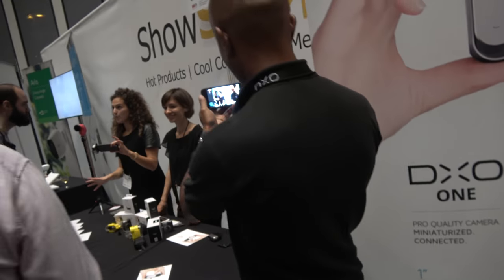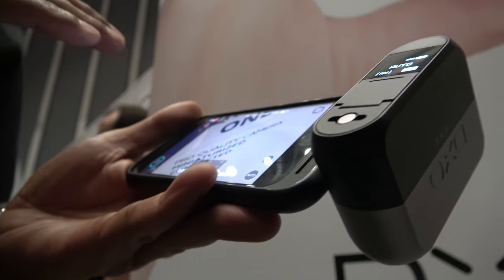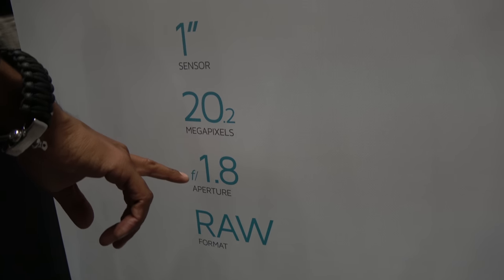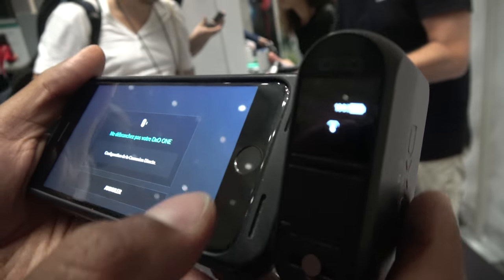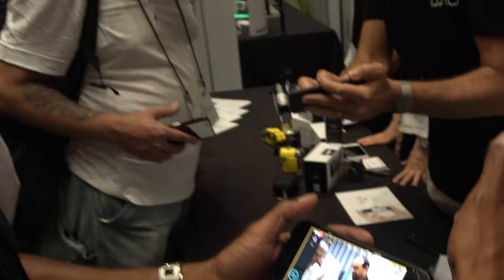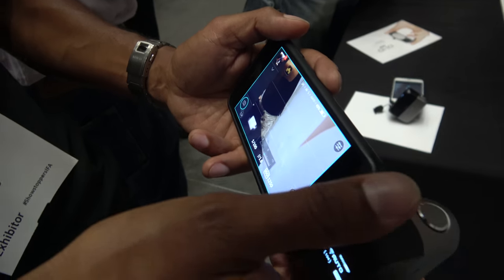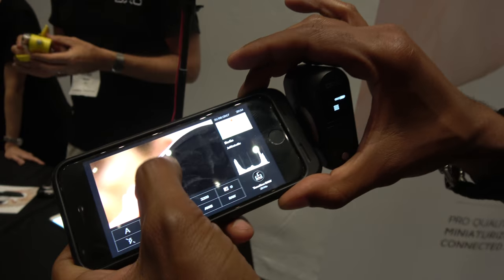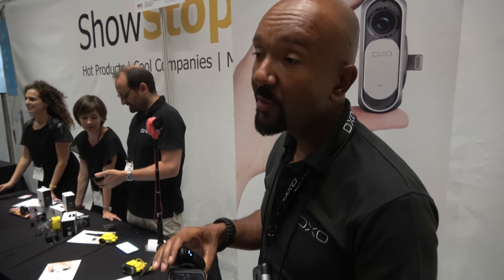DxO ONE 20.2MP Digital Connected Camera for iPhone and iPad with Wi-Fi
Direct connection to iPhone or iPad via high-speed Lightning connector - large viewfinder, touch control and instant sharing. WiFi connectivity for remote camera controls
20.2MP 1" CMOS-BSI sensor and f/1.8 prime lens (32 mm equiv) - capture details even in extreme low light and take gorgeous portraits with soft bokeh
Fast shutter speed (to 1/20000 sec), Long Exposures to 30 seconds, high ISO (51200), full HD video (1080p/30, 720p/120)
Rechargeable lithium-ion battery and micro SD card slot (stores high-quality RAW format files; 8GB microSD card included)
Instantly share your DxO ONE images from your iPhone to Facebook, Twitter, Instagram, and more. Battery life - Up to 200 images